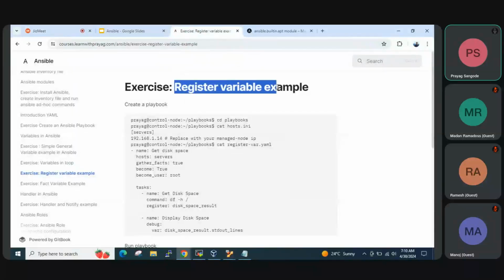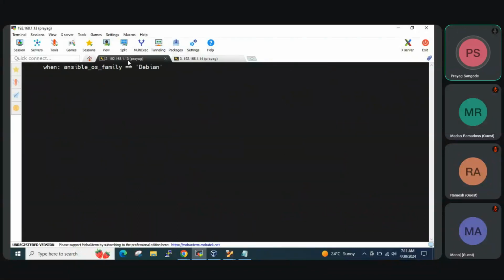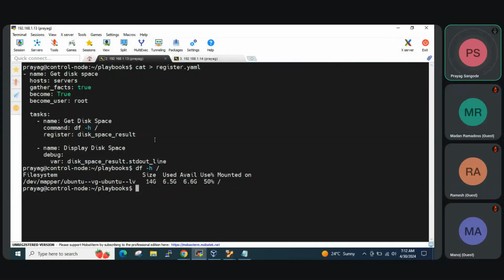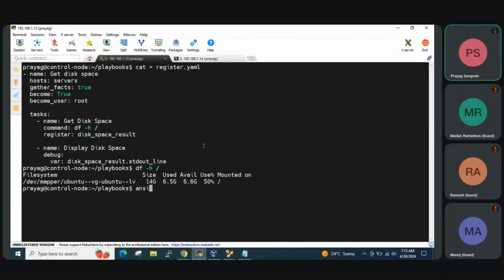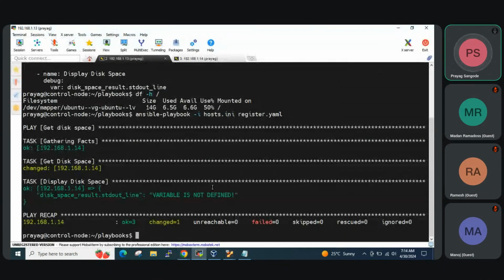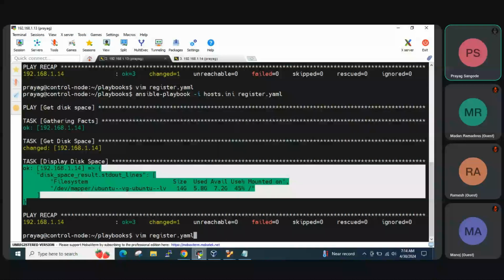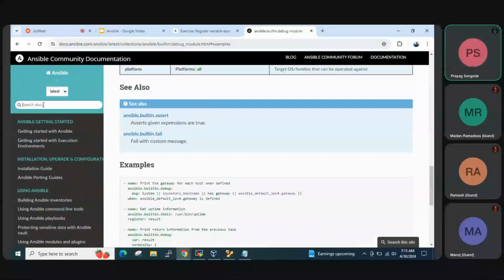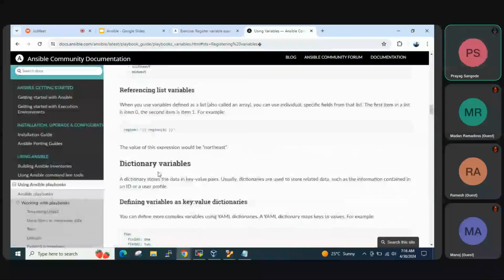March Ansible Register variable mp4